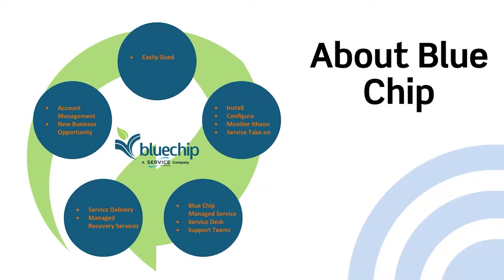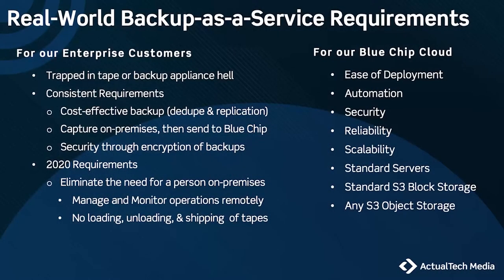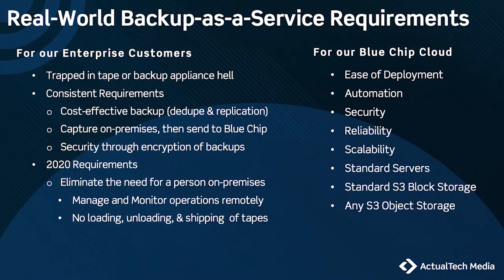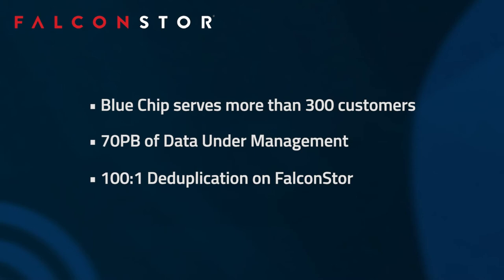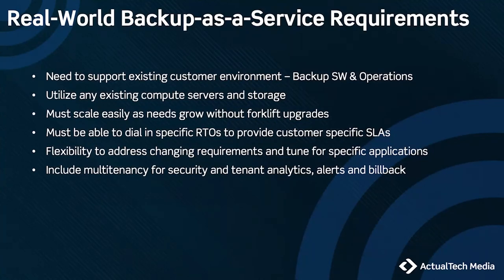Customer Success Story – Blue Chip and FalconStor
Mike Boreham, Technical Lead at Blue Chip, a prominent UK-based Managed Services Provider (MSP) with over 1PB under management at over 300 customers describe their experience delivering Backup as a Service using FalconStor StorSafe software combined with the compute, networking, and storage each customer needs today, and into the future as their needs grow.

Many of Blue Chip’s customers are IBMi shops who struggled with tapes and obsoleted libraries until they switched over to Blue Chip’s BaaS offering – for touch-free, tape free protection that runs dramatically faster when performing on-premises backups with 100% compatibility, deduplicated by up to 100:1,  and automatically copy all virtual tapes from the customer site to Blue Chip data centers for offsite protection.